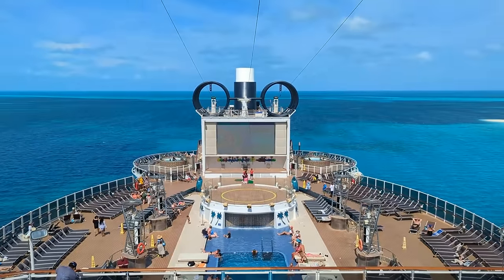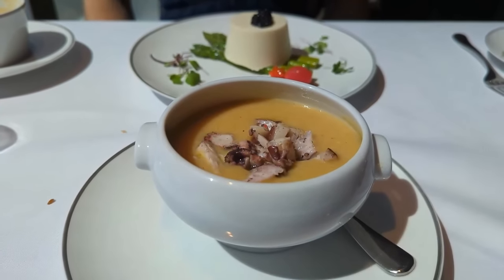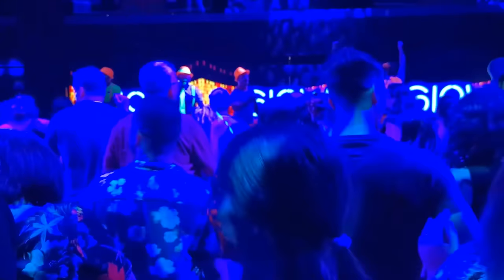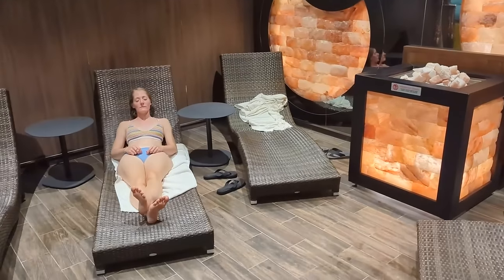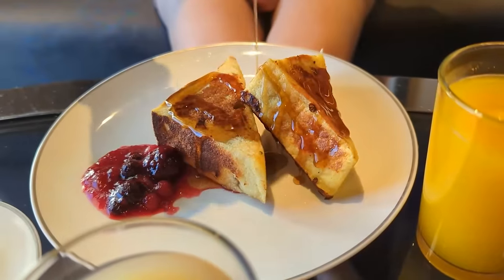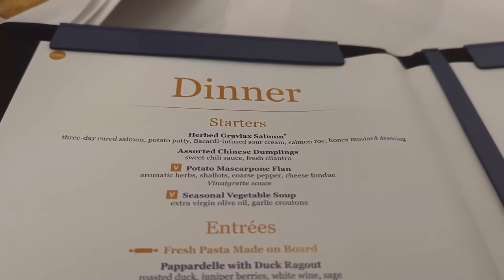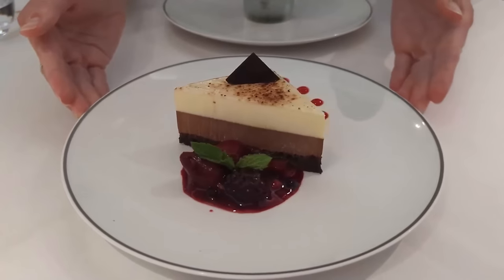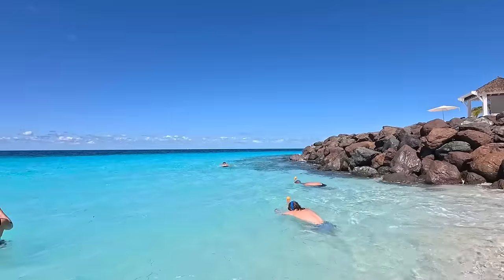Cruising on a Ship Within a Ship | MSC YACHT CLUB Ultimate Experience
Join us as we spend a week sailing in the Yacht Club on the MSC Seascape, MSC's exclusive, luxury cruise experience. We'll show you everything that MSC's ship within a ship has to offer, including it's very own restaurant, lounge, pool, hot tubs, buffet, and bar. We'll also give you an exclusive tour of our MSC Yacht Club Suite and tell you how we got an amazing deal on our MSC Yacht Club cruise. We'll also take you to Ocean House Beach, the exclusive Yacht Club area of MSC's beautiful private island, Ocean Cay.

The Gear We Use and Love

Timeline:
 00:00 – Day 1
 10:27 – Day 2
 20:30 – Day 3
 22:37 – Day 4
 25:06 – Day 5
 32:41 – Day 6
 36:05 – Day 7

Stock Videos via Canva Pro

The Big Let Down / I Got a Little Lost / courtesy of
Peter Sandberg / The Warmth of the Sun on Her Skin / courtesy of

Like the music in this video?